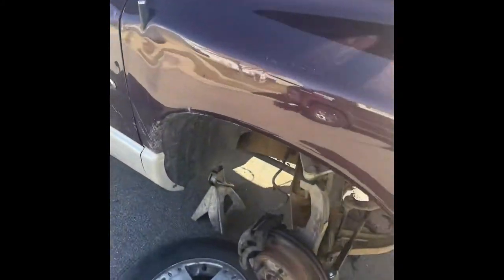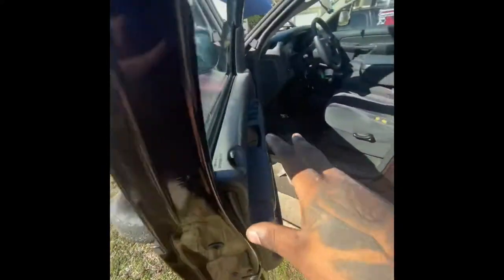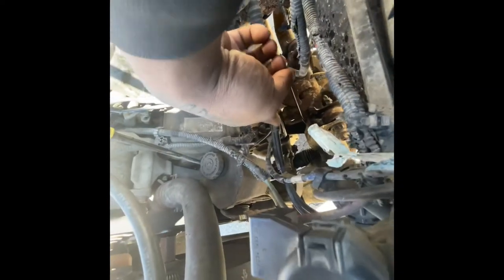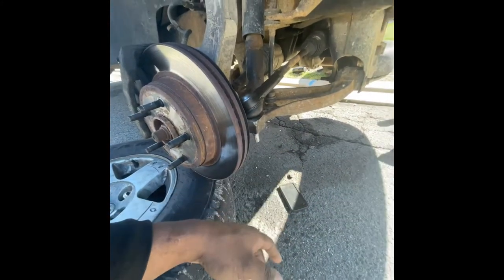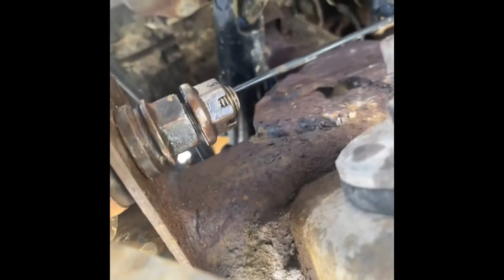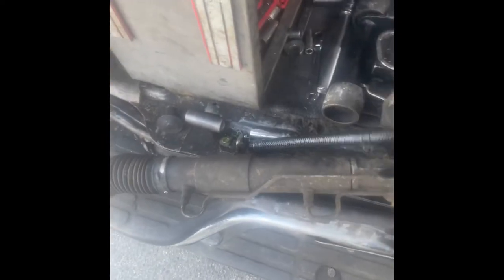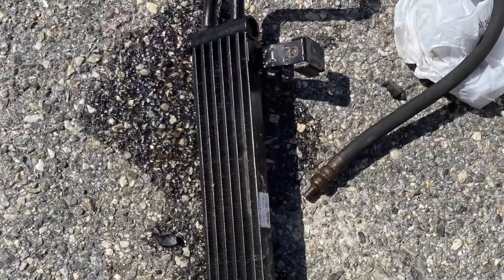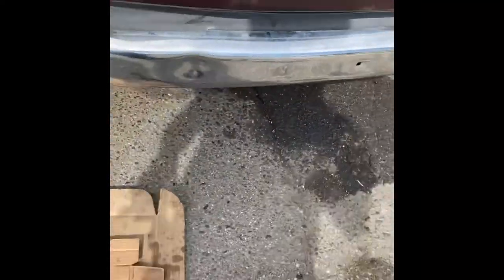2002-2008 Dodge Ram Rack N Pinion Replacement.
Hey guys I’m excited to be back dropping videos assisting you all with informative how to’s.

Got a leaking , sticking or excessively loose steering rack? This video is for you.

Tools needed

13mm
- Steering shaft bolt

18mm socket
- lower power steering hose

13/16 or 21mm (socket /wrench)
- tie rod ends
-upper power peering steering hose

22mm
- wheel lug nuts

24mm
- inner tie rod nuts

As always happy wrenching folks 🦍🏁